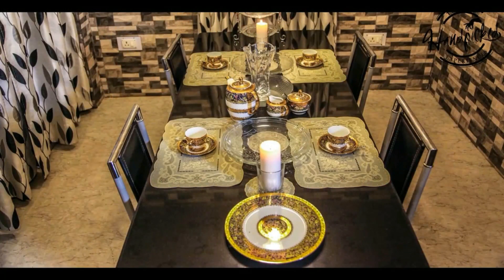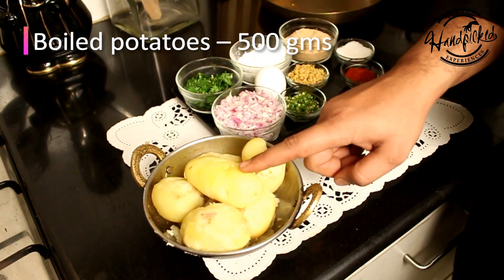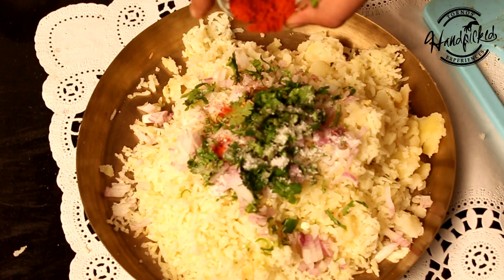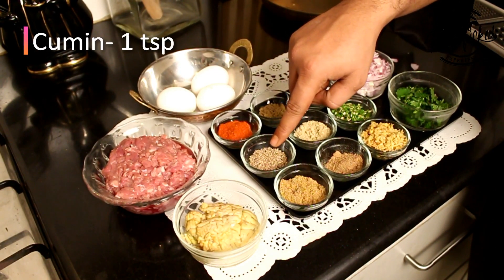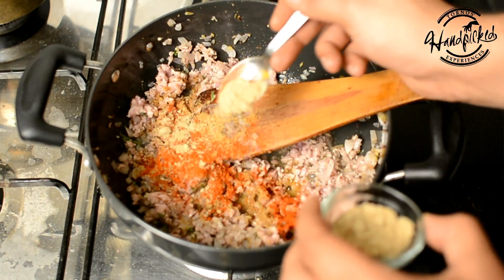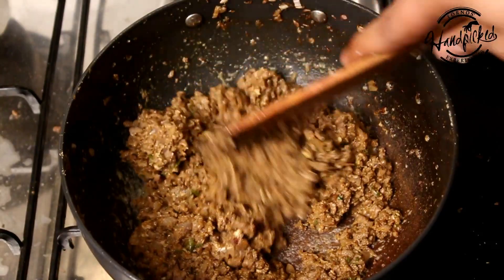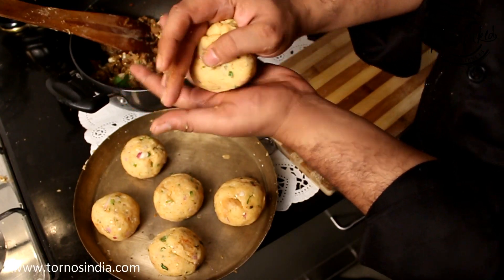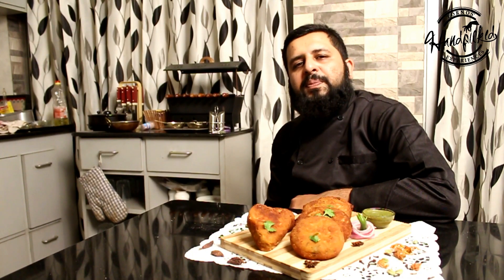Baida Magaz keema aloo tikki |stuffed aloo tikki | Javed Miyan Ke Nuskha | Coquina Series Episode 5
One of the lost recipe from the Awadh region,
It's crisp from outside and soft and favourfull from the inside.

These not regular aloo tikki or chops.
These bundle of joy are stuffed with multiple fillings.
Alloo tikki stuffed with mutton Keema that is stuffed with creemy magaz( lamb brain) and Egg

It is a rich aloo tikki can be served as a snacks taste better with mint chutney!!

Song-Just One More Night With You